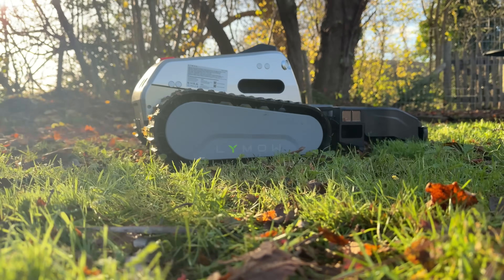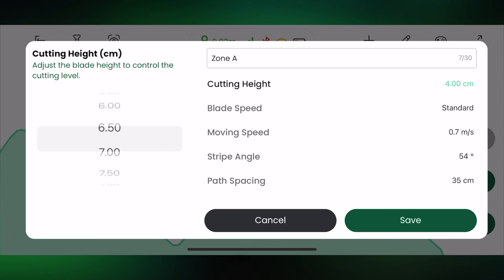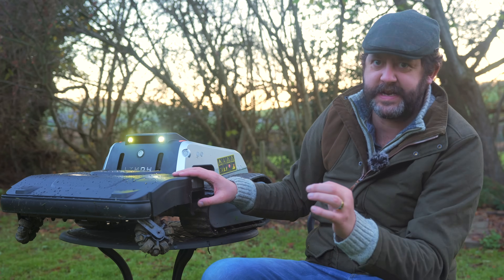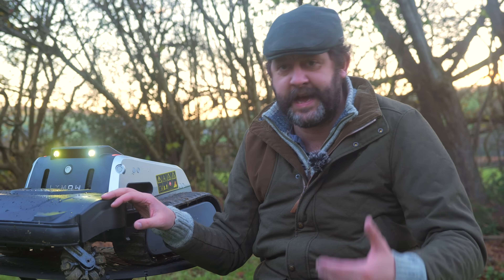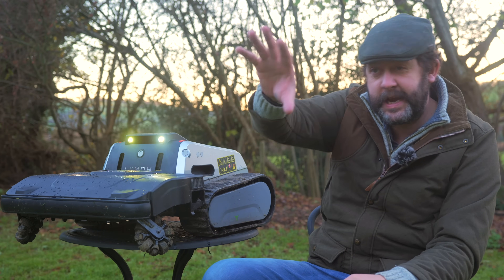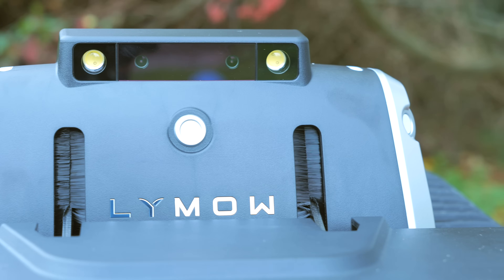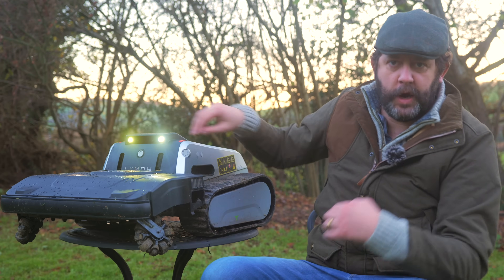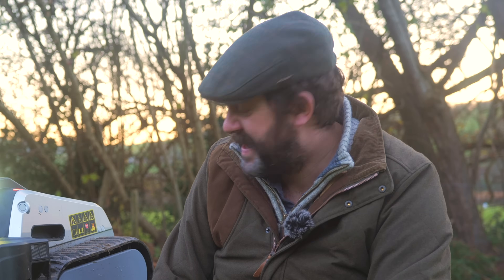Lymow One - You've Never Seen a Robot Lawn Mower Like This!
Today we take a look at the Lymow One - the first robot lawn mower with actual lawn mower blades, caterpillar tank tracks for wheels and some absolutely incredible onboard gadgetry for tackling all sorts of terrain that makes this robot perhaps the most versatile lawn robot you can buy right now!

Products featured may have been sent to the Stu's Reviews studio free of charge and revenue relationships may exist external to the writing process.
The above statements do not impact the opinions shared, which are never for sale. All products are subjected to rigorous assessment before recommendation. Stu’s Reviews will always be an honest sounding board testing the bold claims of manufacturers, one gadget at a time.